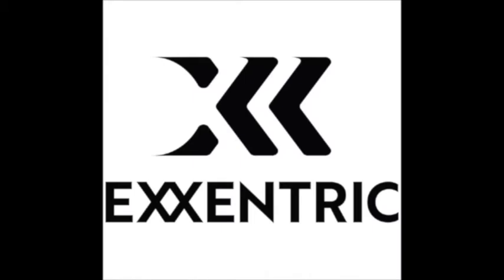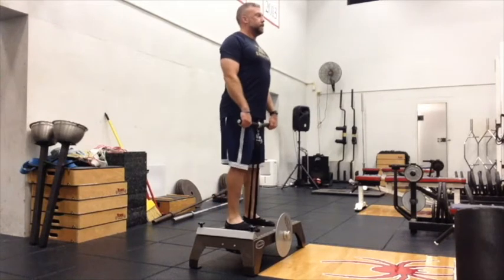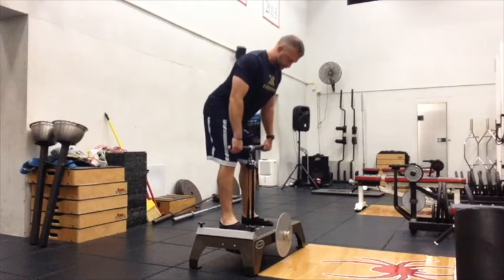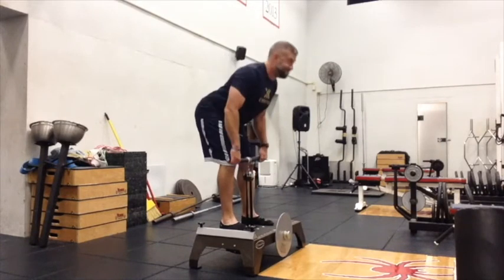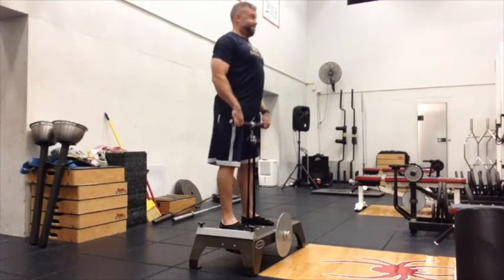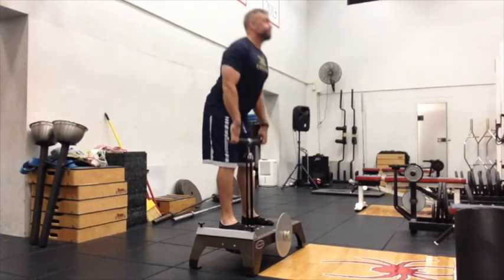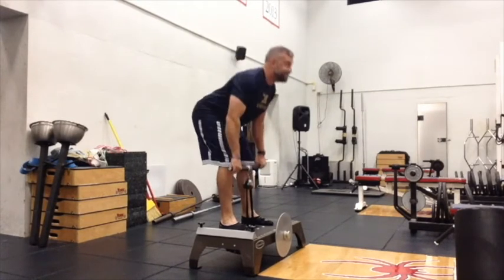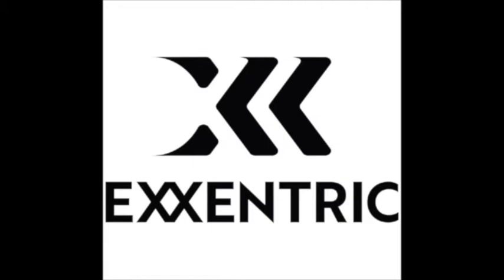Episode 259- Ashleigh Beaver- Reflecting to Refine Your Athlete’s Preparation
“Is this going to be important, and is this going to be important this year?”

“Accountability is not punishment, accountability is holding each other to a standard.”

In this weeks episode of The Podcast, Ashleigh Beaver joins us to discuss how this quarantine period has lead to their support staff rebuilding their preparation process. After a brief intro Ashleigh dives how and when this revaluation started. This leads right into how their staff evaluated what they had done in the past, how it could work going forward, and what aspects of their preparation needed to be altered. We then discuss the role of the coaching change that they had this summer, and how the impact that had on all of these decisions. We finish off discussing her tenure at West Point and how that position prepared her for the world of college basketball.